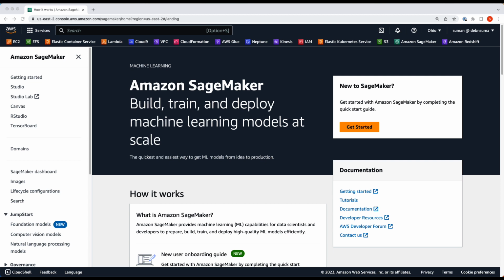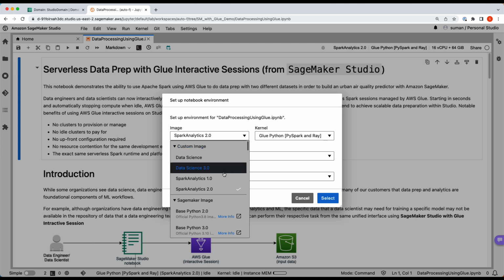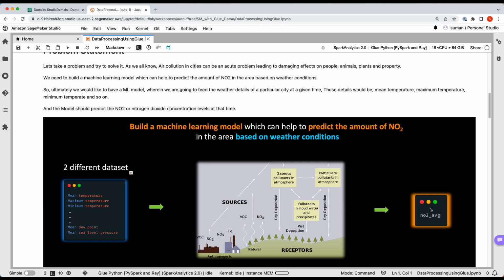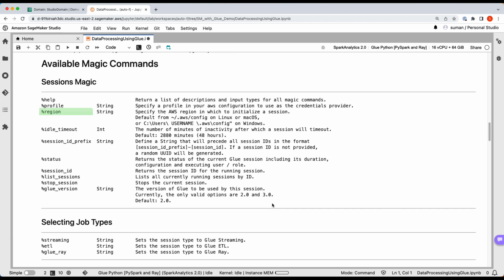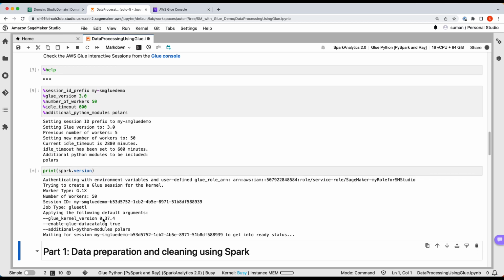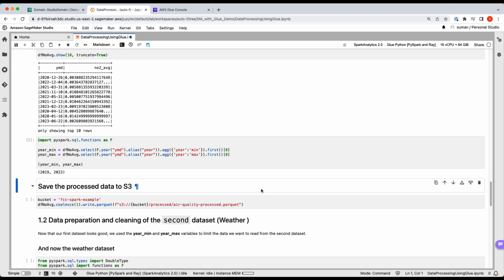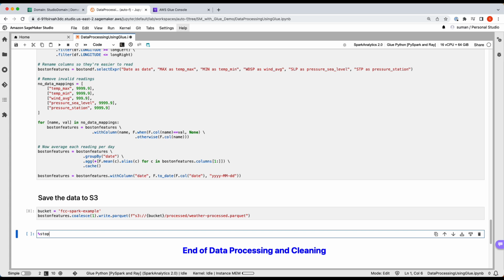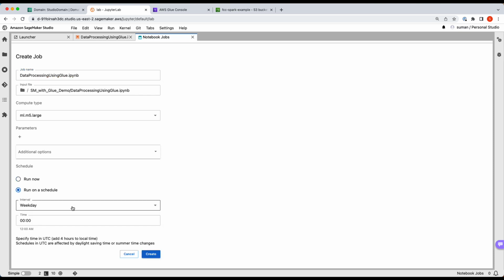Demo: AWS Glue Studio integration with Amazon SageMaker Studio | Amazon Web Services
AWS Glue is a serverless, scalable data integration service that makes it easier to discover, prepare, move, and integrate data from multiple sources. Amazon SageMaker Studio is a fully integrated development environment (IDE) for machine learning (ML) that enables data scientists and developers to perform every step of the machine learning workflow. This demo shows how to prepare data with AWS Glue using Spark for machine learning workloads.